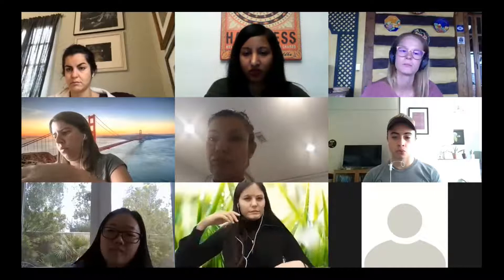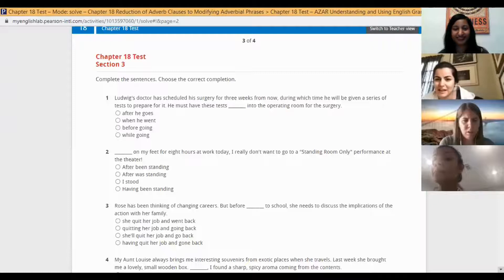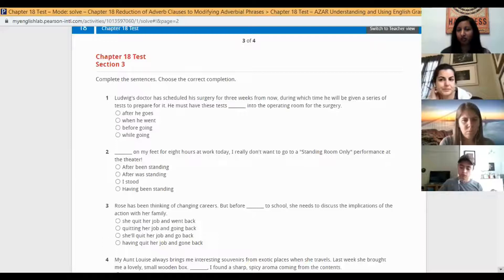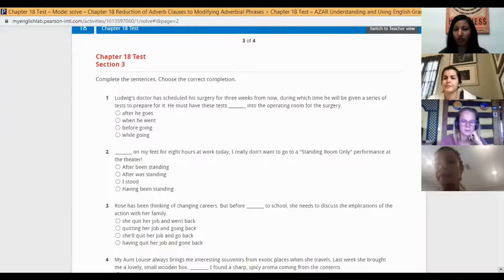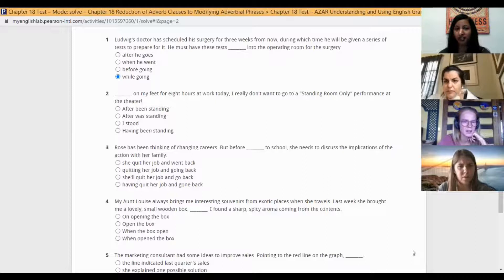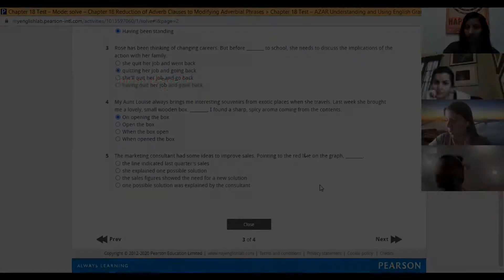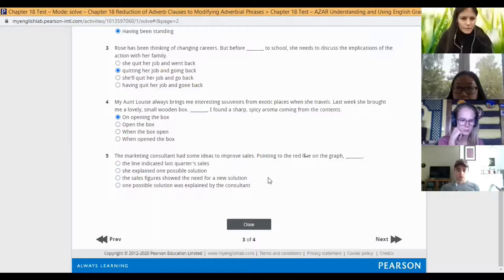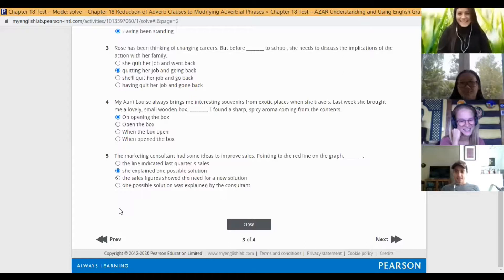MLI Online ESL Program H INT Demo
Mentor Language Institute Online ESL Program H INT Demo via Zoom